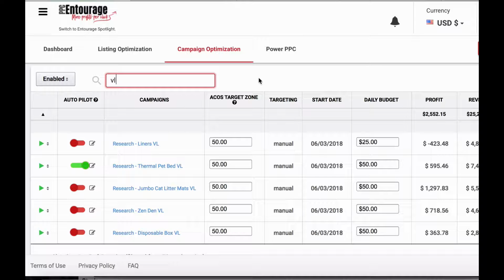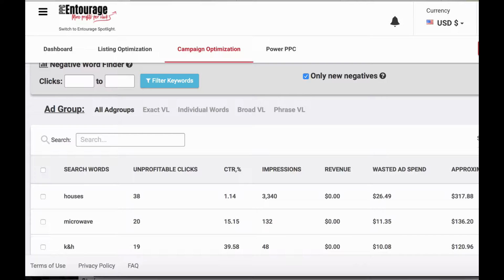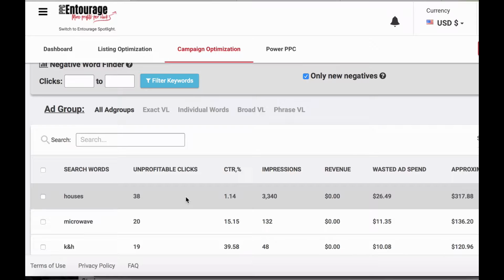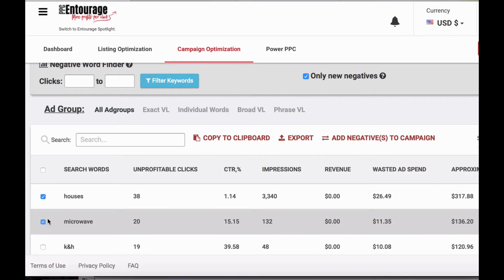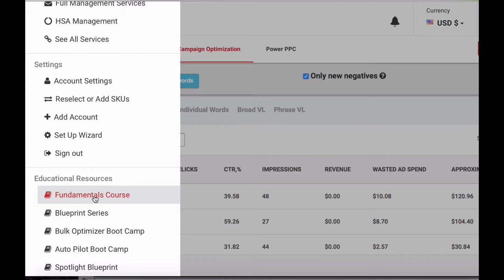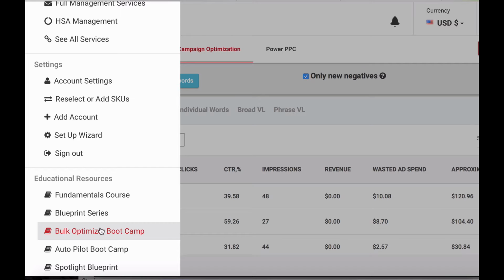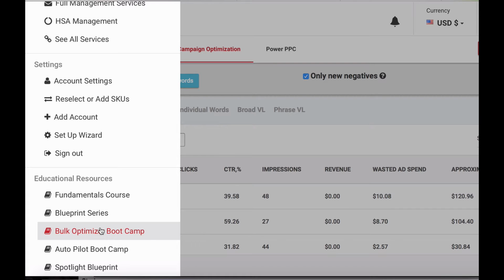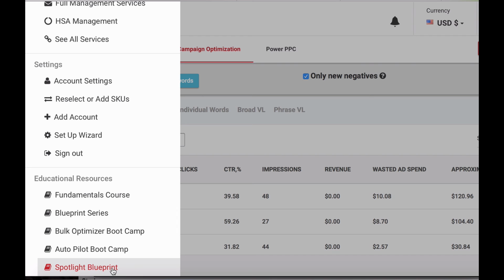PPC Entourage, Quick Ways to Save and Scale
Let me show you some quick ways to save and scale your business. You can implement these strategies right away and it has helped a lot of sellers in saving a lot of money on ad spend for a couple of years. You can implement these strategies as soon as you're done watching.